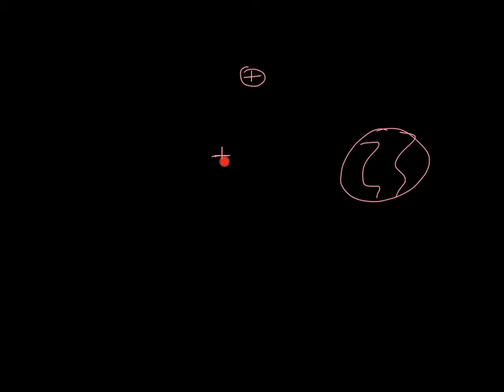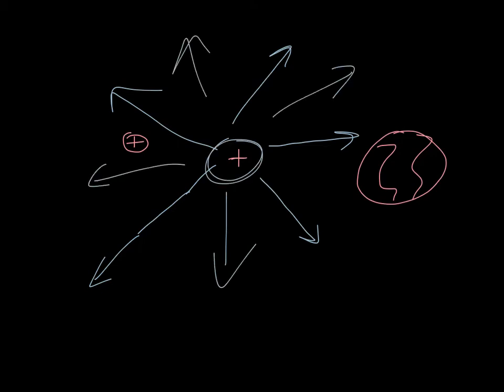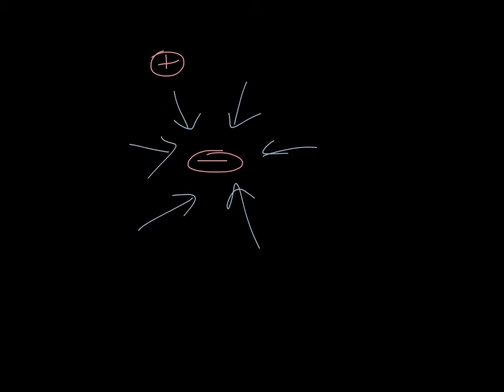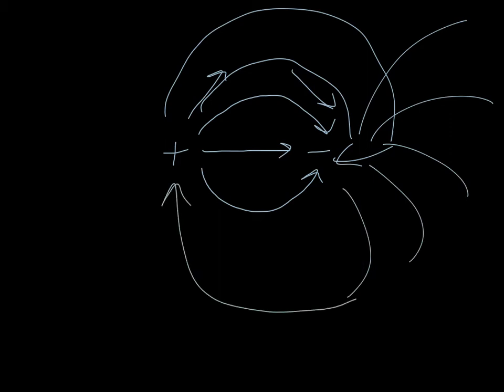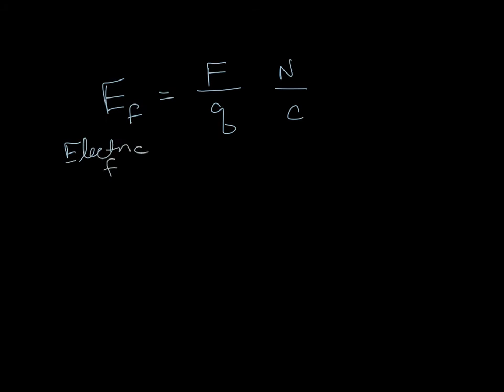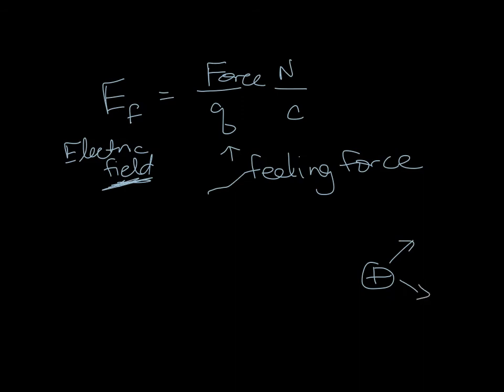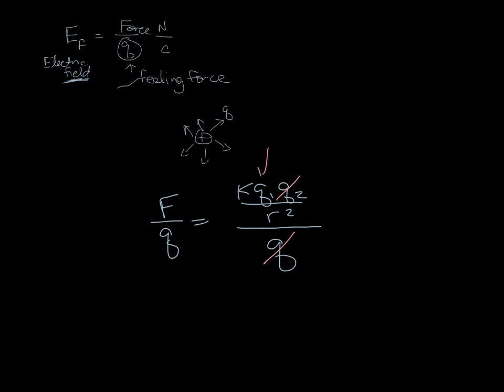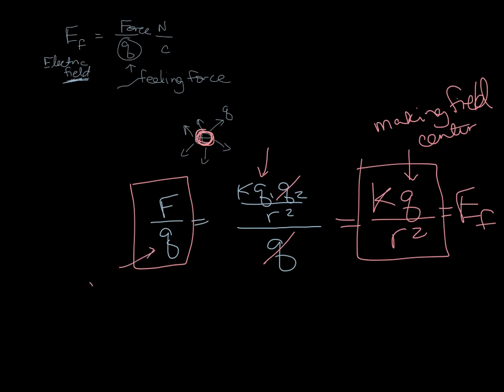Electric field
How to calculate electric field and find its direction.